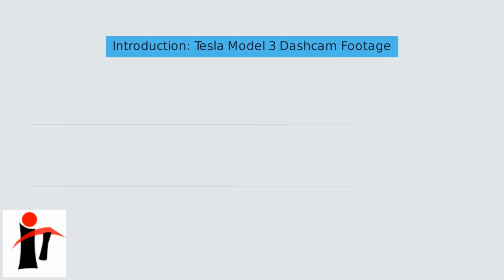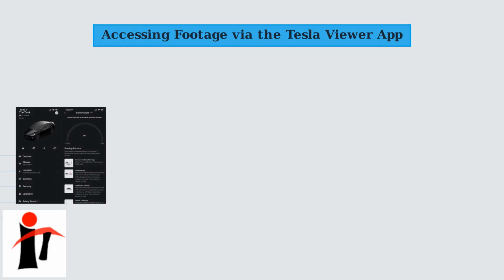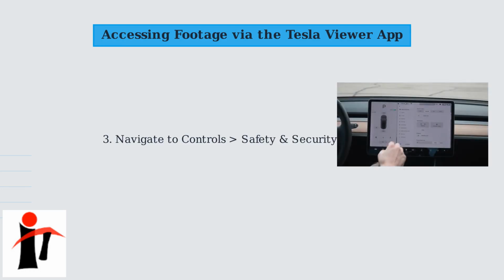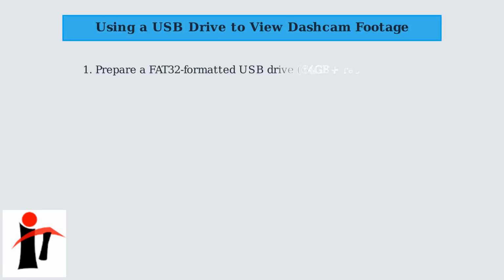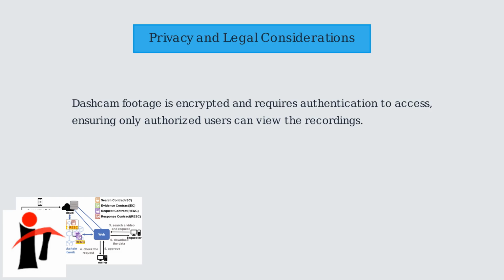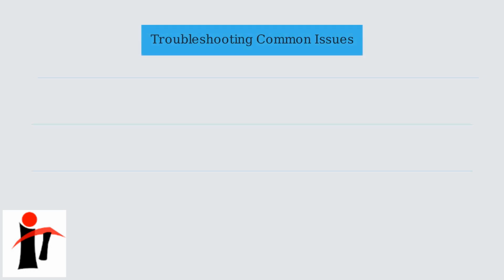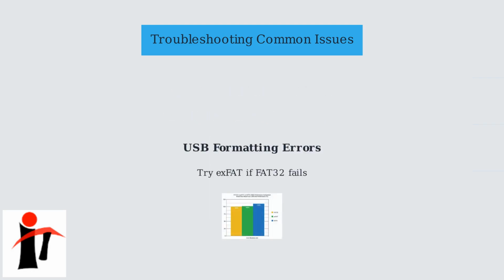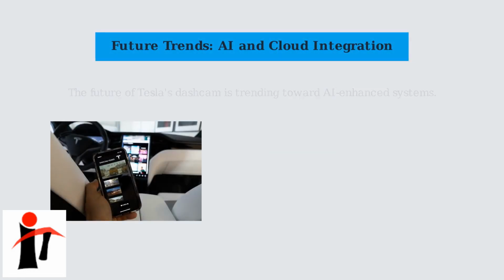How to View Tesla Model 3 Dashcam Footage – Use Viewer App & USB Drive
📹 Learn how to view Tesla Model 3 dashcam footage using the built-in Viewer app and a USB drive.
💻 Discover how to access recordings, navigate files, and play clips on your touchscreen.
🔧 Learn steps to safely remove and manage USB storage for smooth playback.
✅ Follow simple instructions to review your dashcam videos anytime.